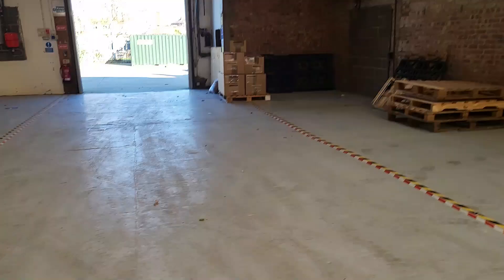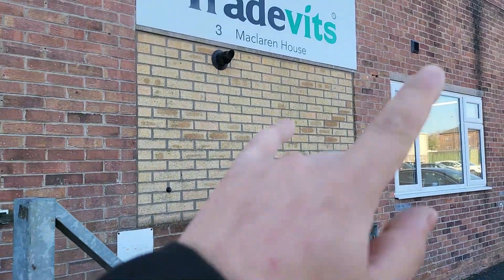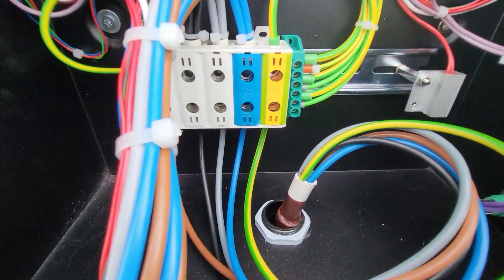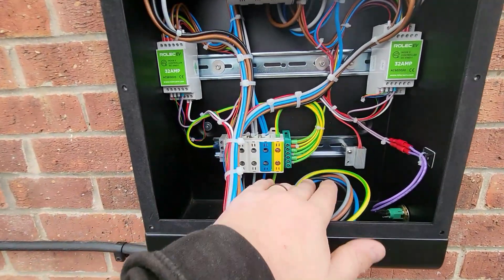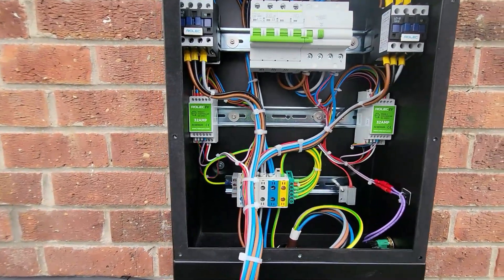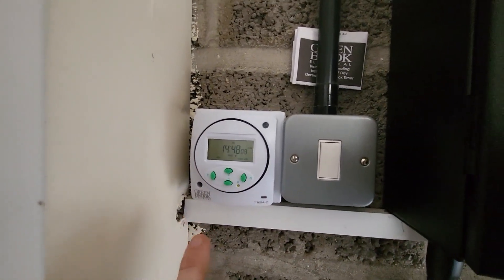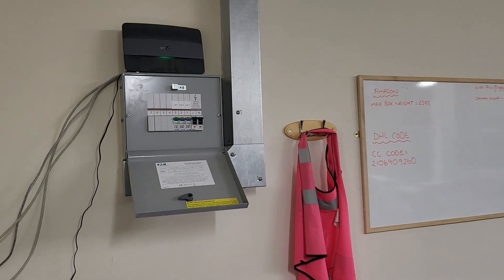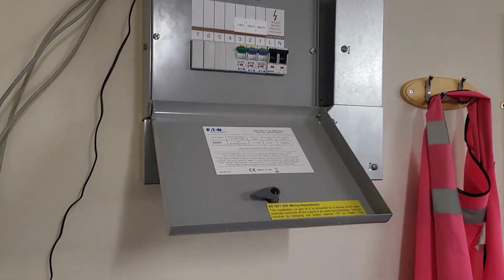Commercial Three phase electric vehicle charge point start to finish. Matt:e - Rolec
An installation of a Rolec three phase electric vehicle charge point in combination with a Matt:e PEN fault detection unit. Along with some EV testing on three phase.

We talk about potential pit falls with exporting earths and bypassing the pen fault detection unit.

We also install an Ovia external car park flood light with photocell and timer control.

Along with some Three phase EV testing with the awesome TIS EV kit.